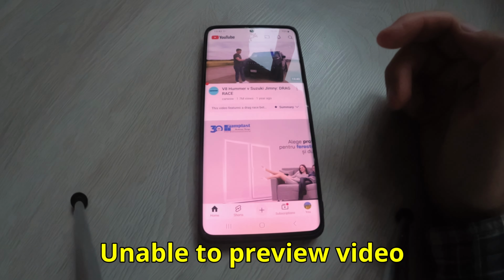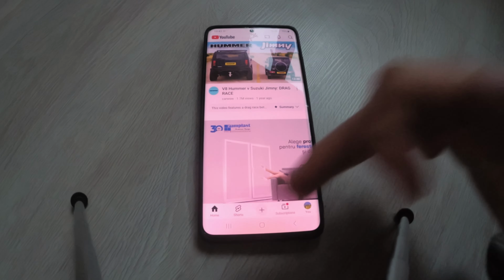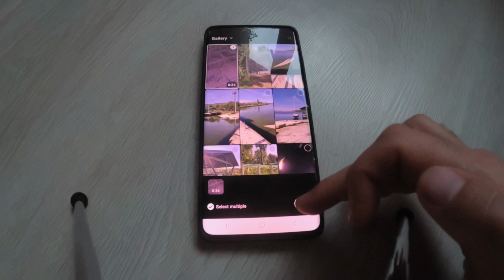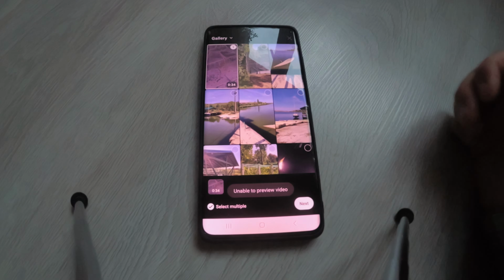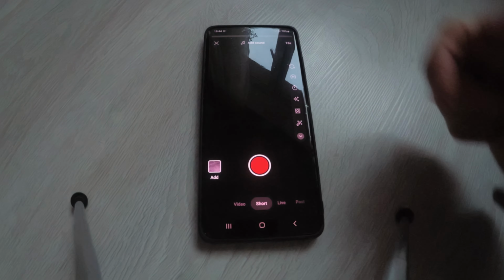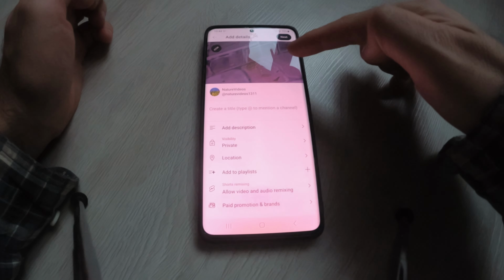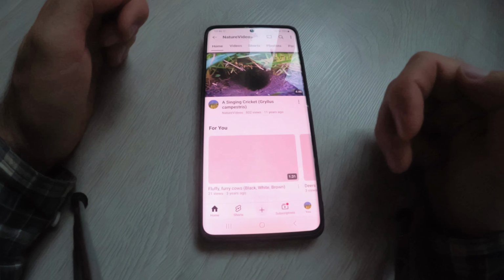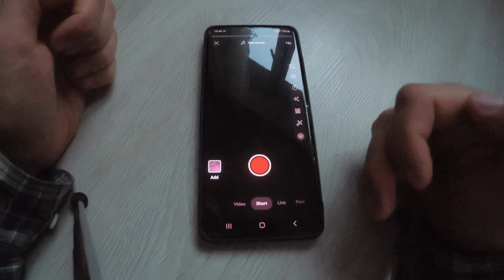Unable to preview video, Youtube app Upload error Solution, Android phone